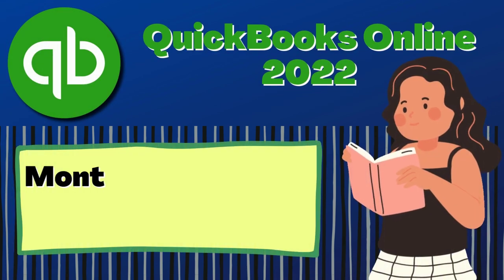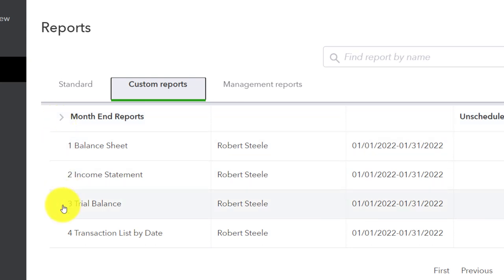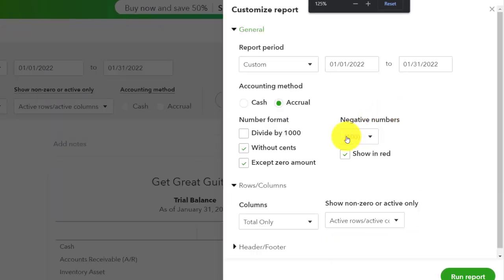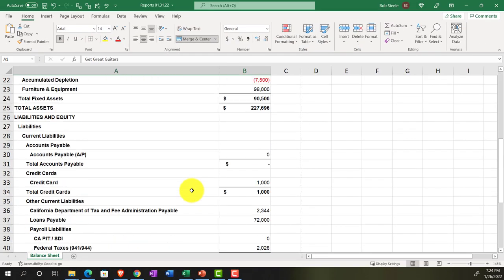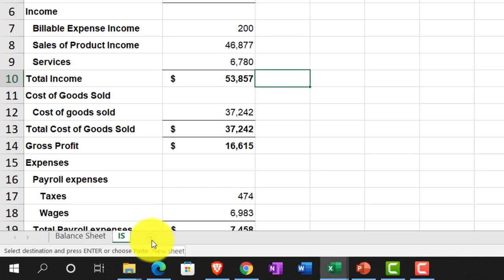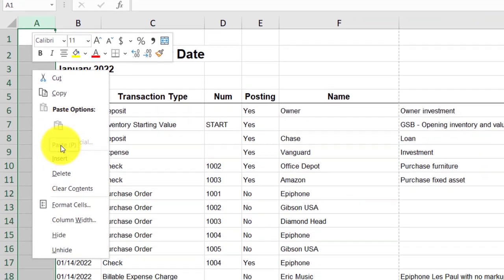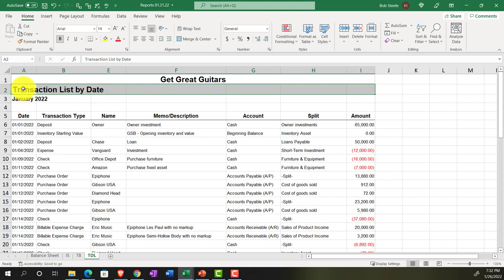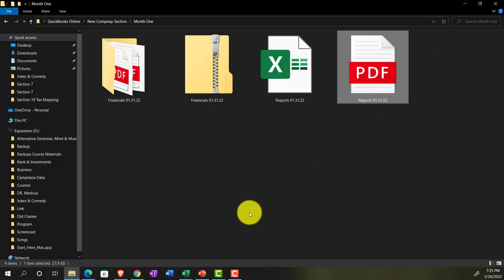Month One Reports Export to Excel 7325 QuickBooks Online 2022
Month One Reports Export to Excel